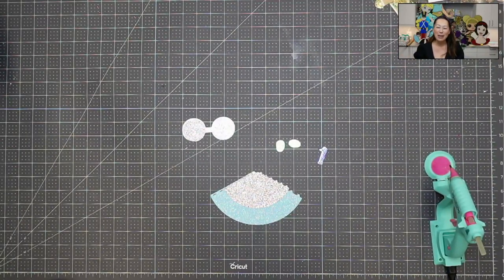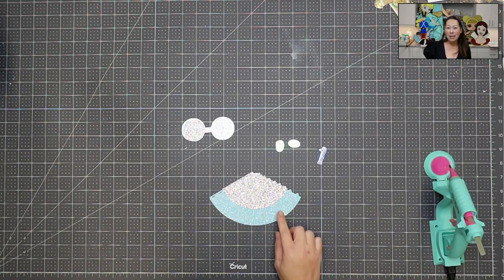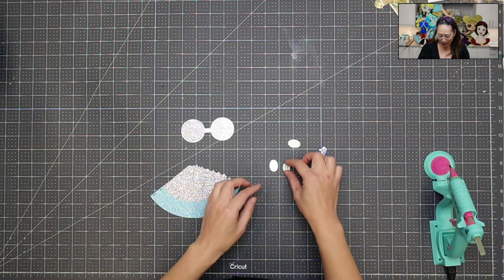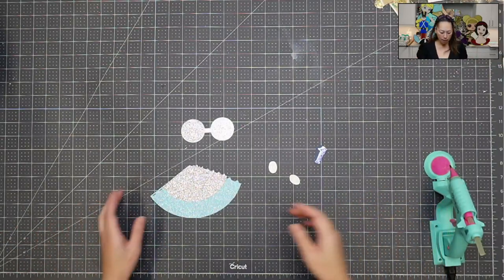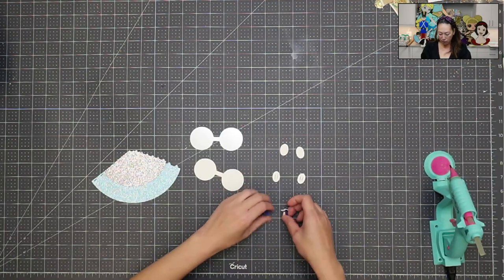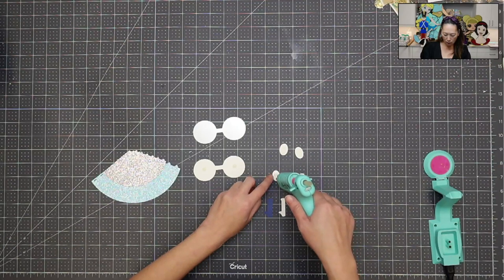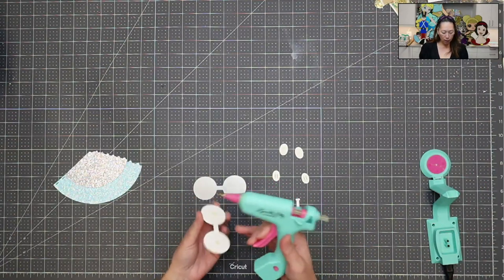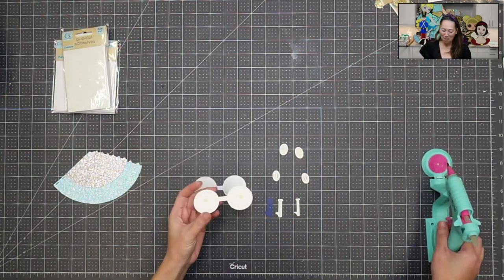DIY Mini Birthday Hat - Mickey Mouse Themed - Assembly Tutorial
Hello and welcome to a new video from The Useless Crafter! This time I will show you how to assembly some cute personalized party hats.